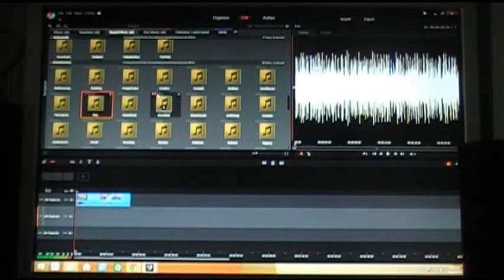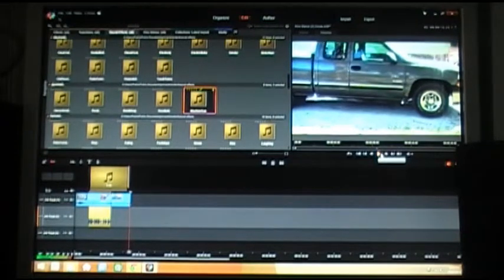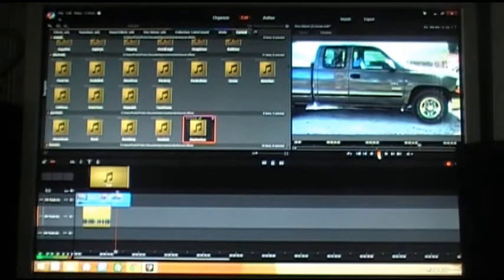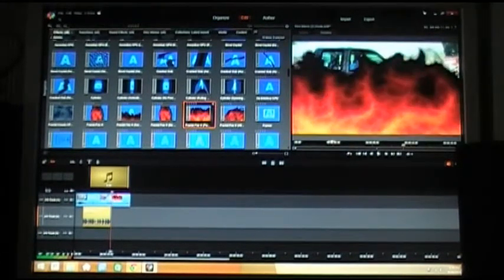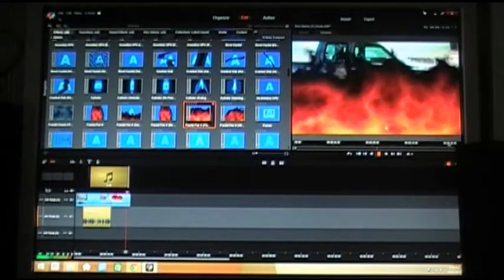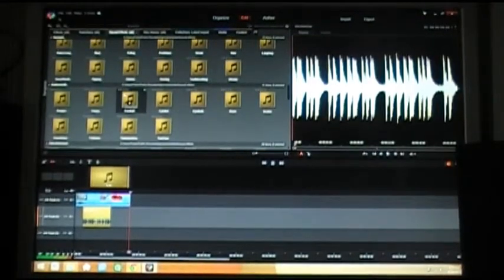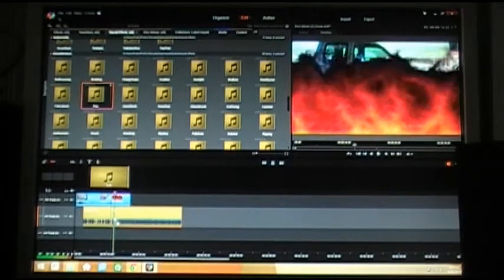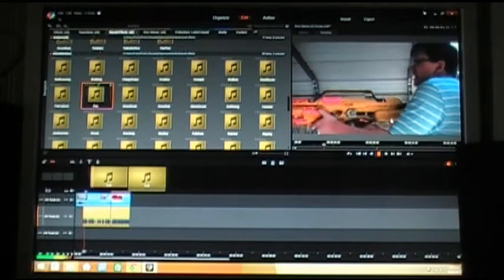Pinnacle Studio 17 Tutorial- Basic Car Explosion Part 2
This is the second and final part of my basic car explosion in pinnacle studio 17 and for this video, i actually edited it and put a intro and outro! so comment, like and share with your friends. oh and don`t forget to subscribe!